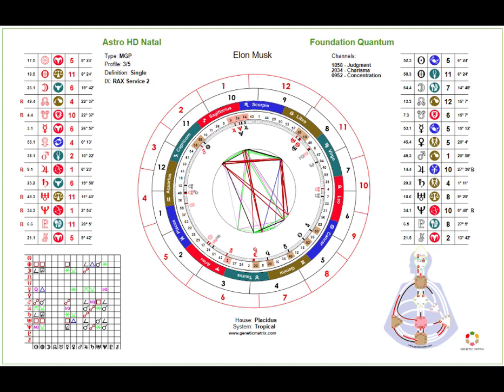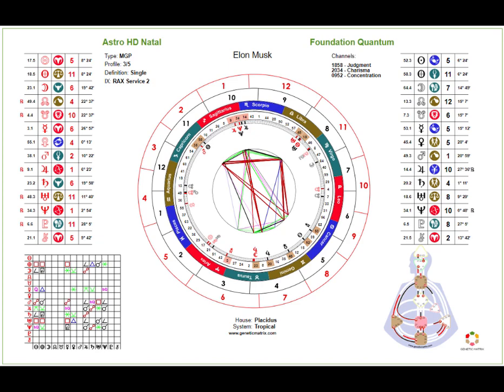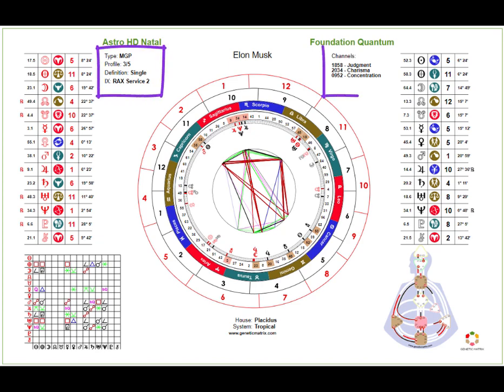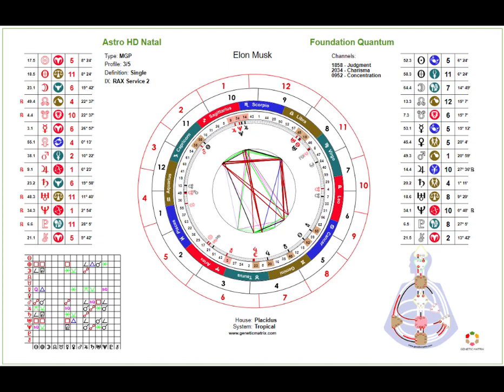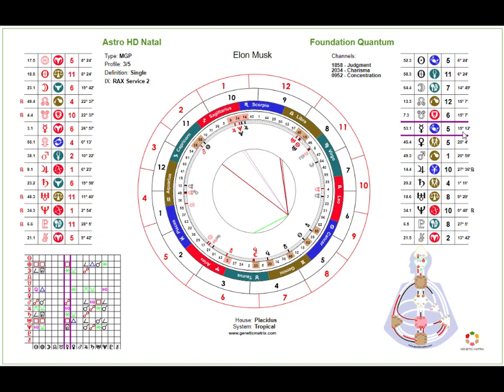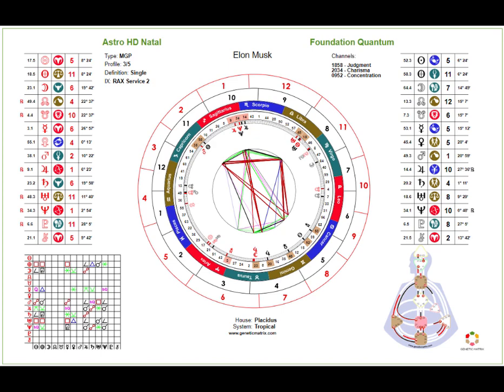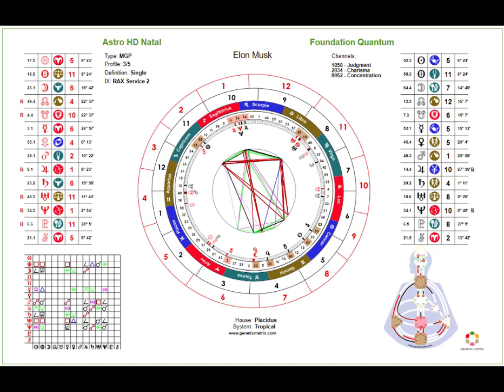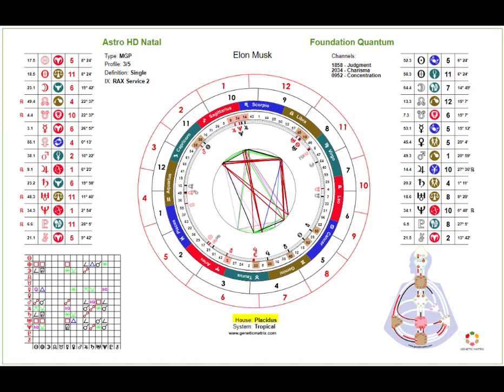Astro HD: Foundation Quantum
The Foundation Quantum chart is a chart view available in Genetic Matrix. The Foundation Quantum chart combines HD mechanics with astrological information, making it arguably the most relevant astrology chart for professional analysts as it focuses on definitions and activations. ​If this chart view interests you, watch this video to learn more.

Genetic Matrix is a premier cloud-based software, providing an extensive array of Human Design (HD) and Astro HD charts and tools.